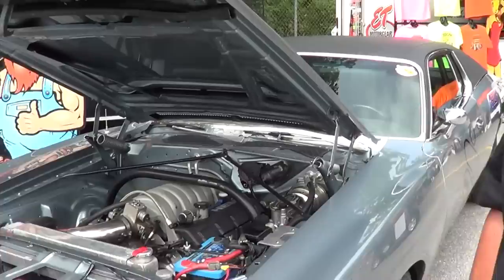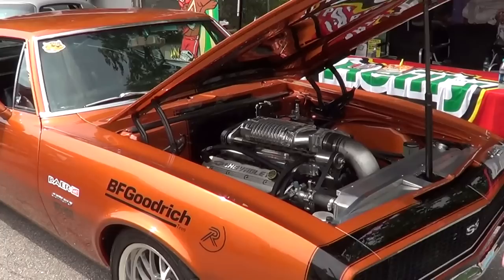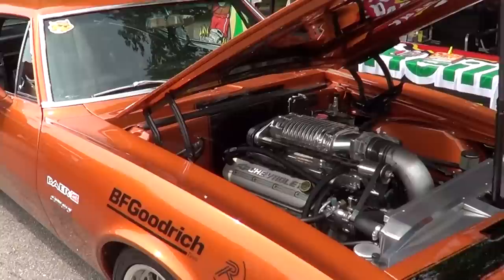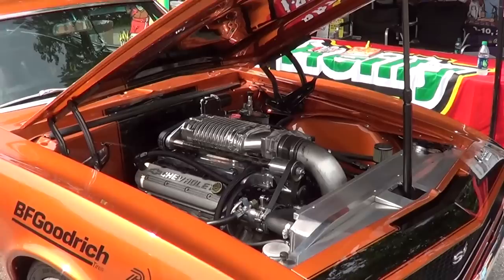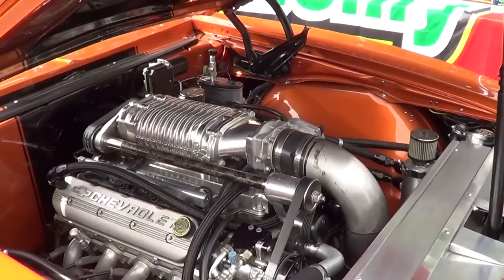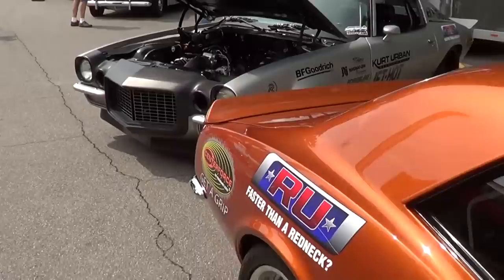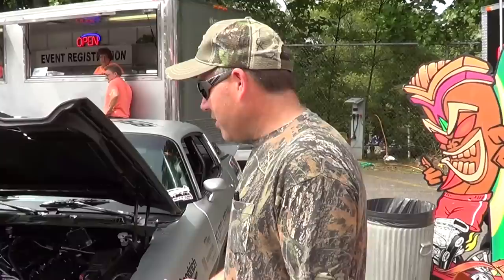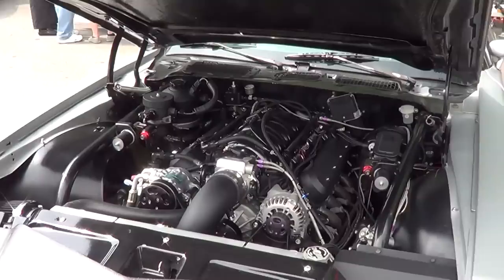RU Faster Than A Red Neck Drivers At The Georgia Mountain Moonshine Cruiz-In 2013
Three of the Rednecks from the TV show RU Faster Than A Redneck where at the Georgia Mountain Moonshine Cruiz-In 2013. They brought three cars that where used to race the Imports on the show...So I took the opportunity to take to them and check out there rides...very cool...Check it out!!...Make sure you follow me so that you don't miss any of the other awesome videos I shot at this show!!